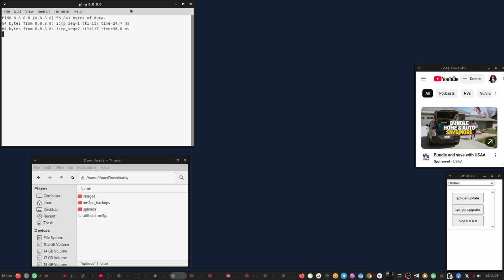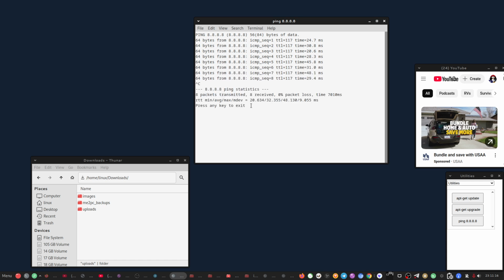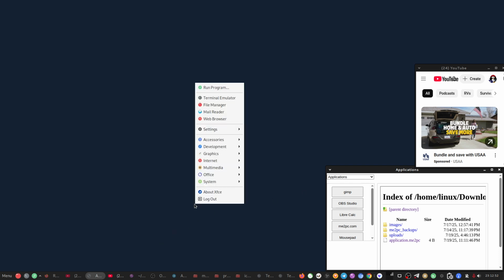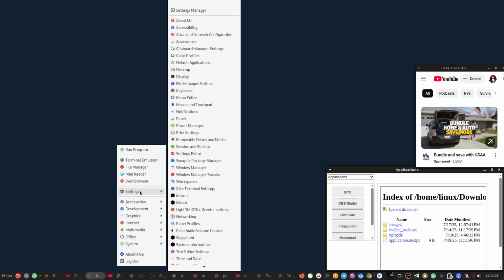JavaScript - simple button User Interface. Easy execution of all Linux Commands, Apps, Open Websites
Showing my JavaScript dropdown selection and buttons that is the frontend for bash execution of any command or function. If it can done manually in a terminal it can be done from a Web based Interface with the process I called "me2pc".